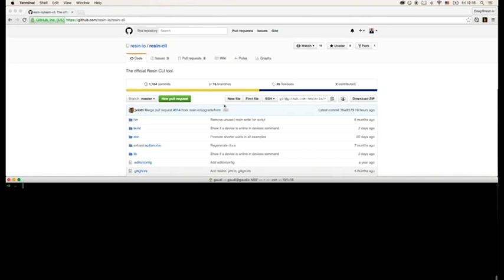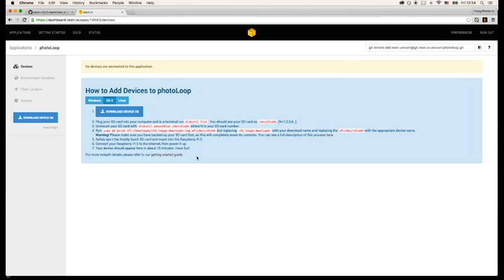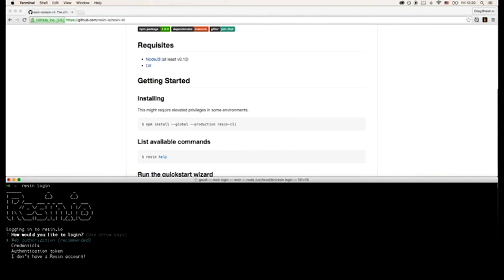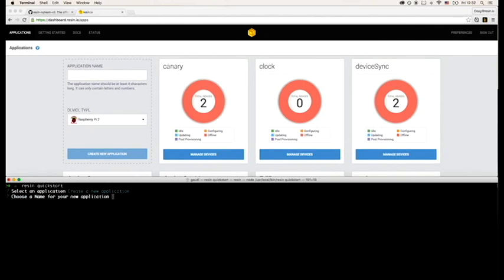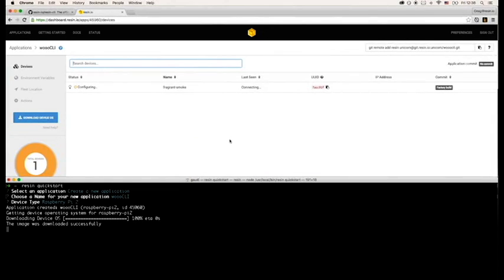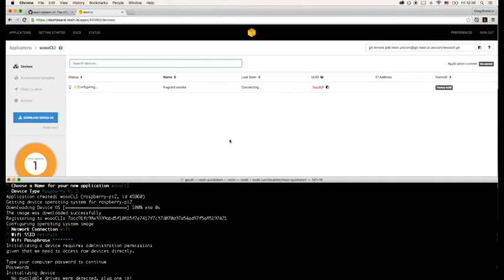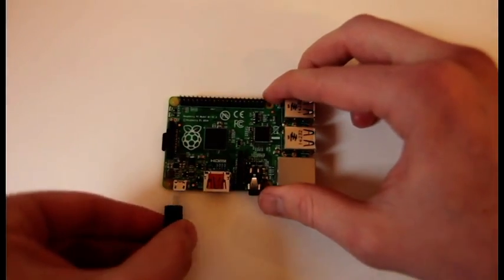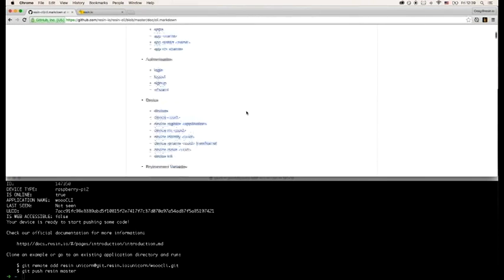Provisioning a device using the CLI